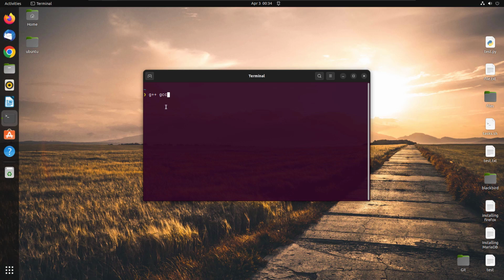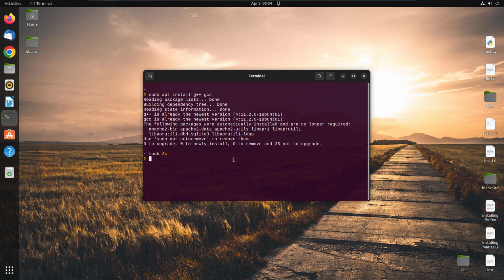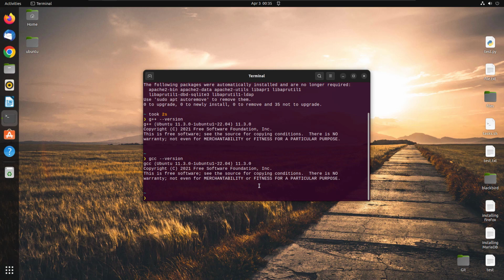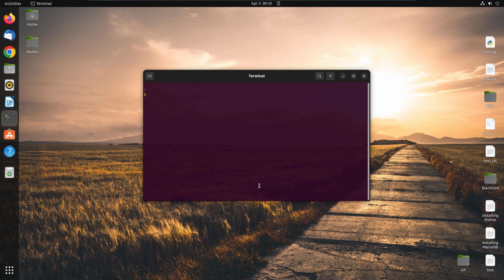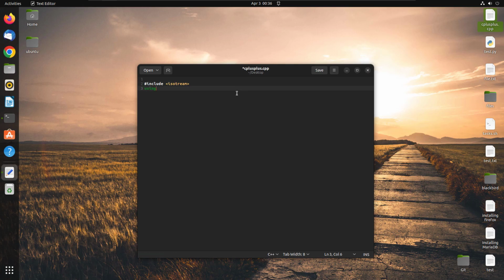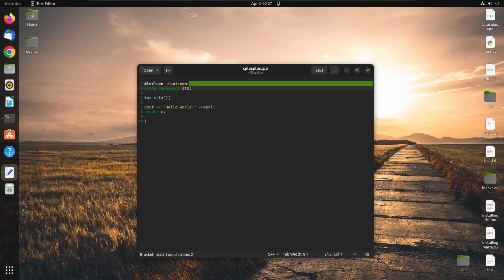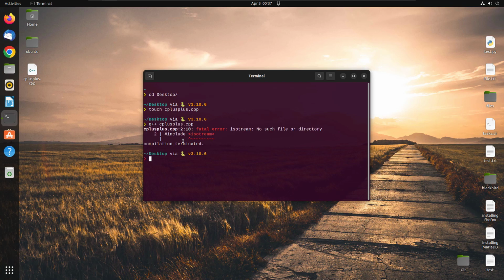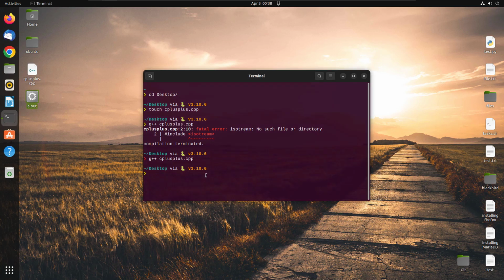#28 How to Install g++ and gcc in Ubuntu | Ubuntu Course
Welcome to our comprehensive tutorial on "How to Install g++ and gcc in Ubuntu." This video will guide you through the process of installing these essential compilers on your Ubuntu system, equipping you with the tools you need to develop and execute C and C++ programs.

In this tutorial, you will learn:

🔹 The importance of the g++ and gcc compilers in the world of C/C++ programming.
🔹 Step-by-step instructions on how to download and install g++ and gcc on your Ubuntu system.
🔹 Useful tips on how to check the installed versions and troubleshoot common installation issues.

Whether you're a student starting with C/C++ programming, an experienced developer looking to set up a new Ubuntu environment, or an IT professional, this guide is designed for you. We make the process simple and straightforward, making this video suitable for beginners as well.